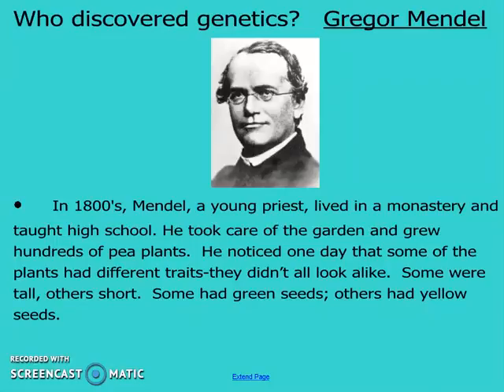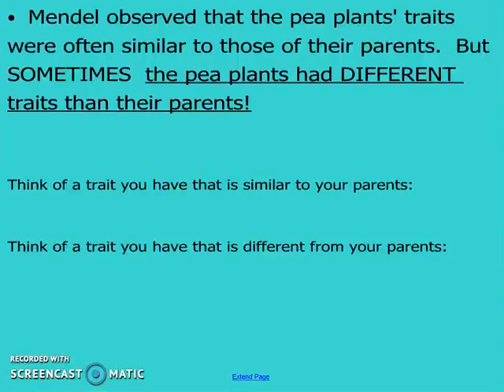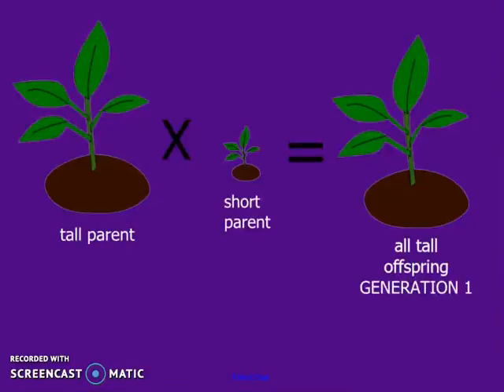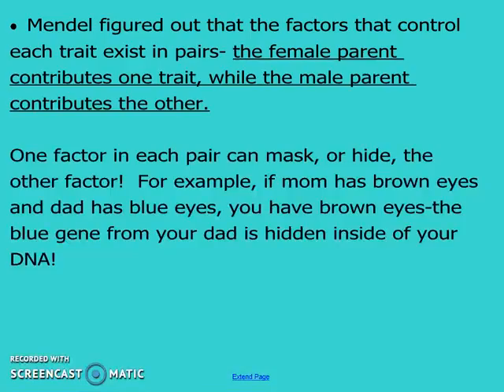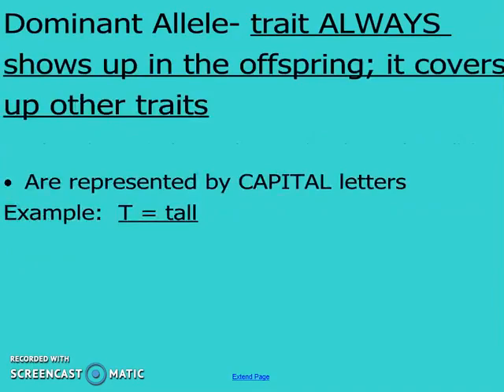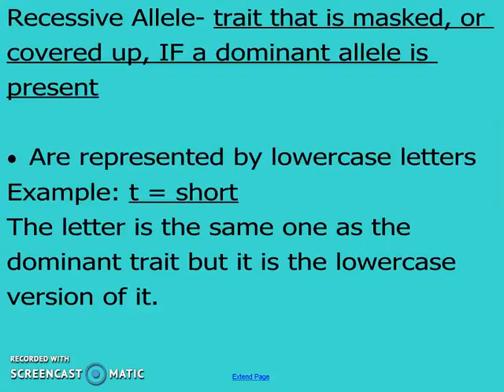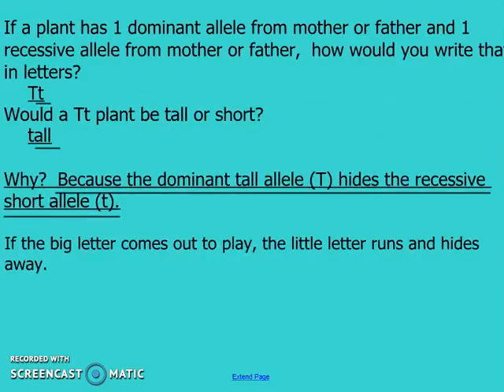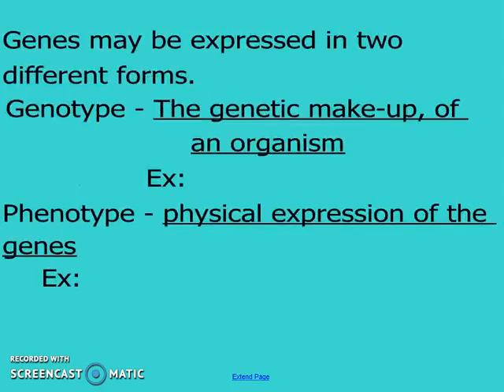Genetics Part 2